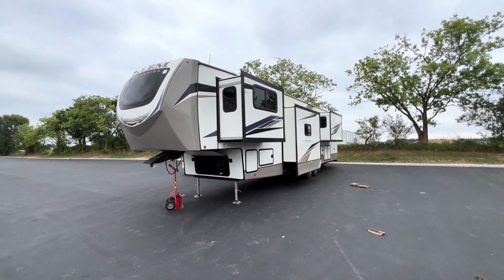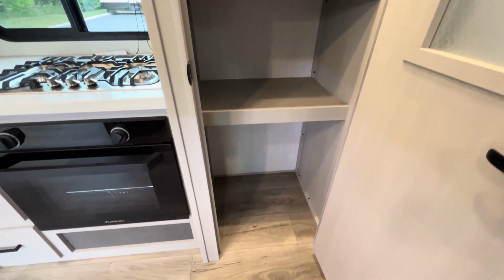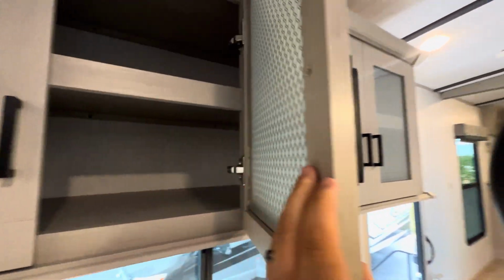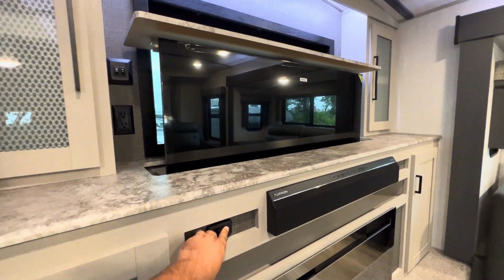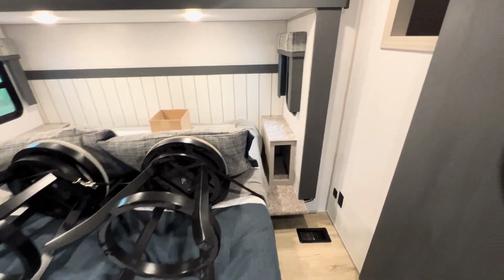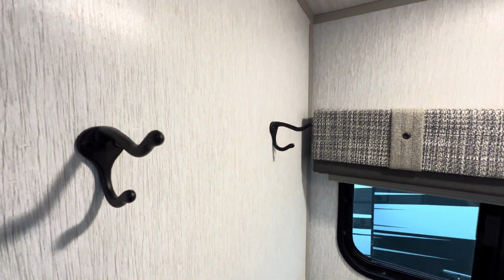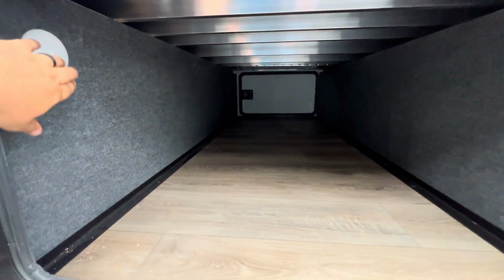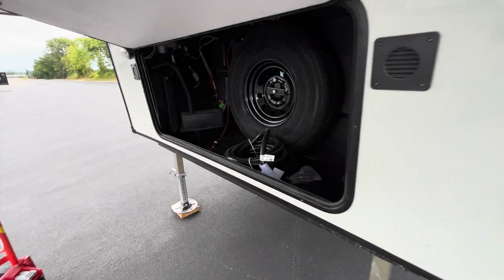2023 Hemisphere 36FL | Insane Storage - 1.5 Bath | Front Living!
Enjoy this tour of the 2023 Hemisphere 36FL - "The 36FL takes the term "Elite" to a whole new level. This floorplan takes all of the great advantages of a front living fifth wheel and adds in TONS storage. It also sports the LARGEST outside kitchen of any front living model.

HITCH WEIGHT: 2,120 lb.
UVW: 2,624 lb.
CCC: 2,876 lb.
EXTERIOR LENGTH: 43' 9"
EXTERIOR HEIGHT: 13' 4"
EXTERIOR WIDTH: 96"
FRESH WATER: 57 gal.
GRAY WATER: 104 gal.
BLACK WATER: 70 gal.
AWNING SIZE: 20'

00:00 Introduction: 2023 Hemisphere 36FL
01:06 Kitchen: 2023 Hemisphere 36FL
05:08 Front Living: 2023 Hemisphere 36FL
08:52 Bedroom: 2023 Hemisphere 36FL
09:56 Bathroom: 2023 Hemisphere 36FL
11:50 Exterior: 2023 Hemisphere 36FL